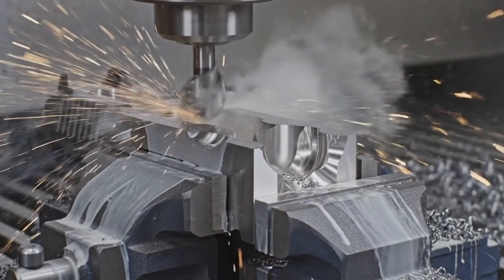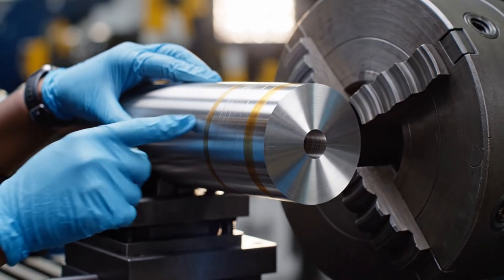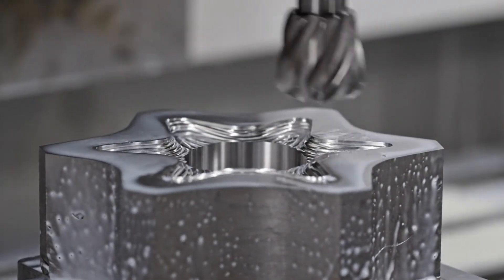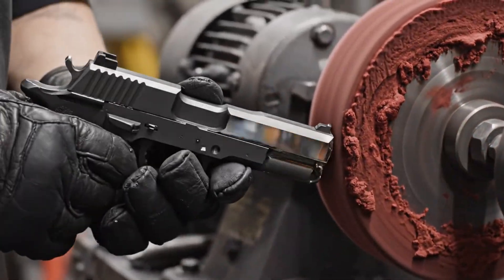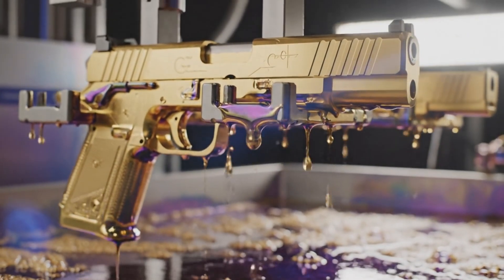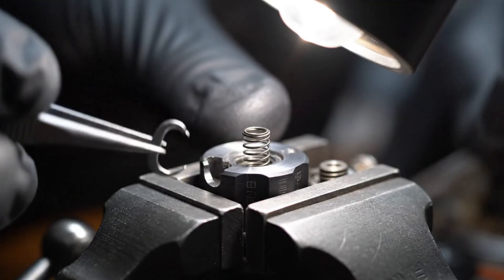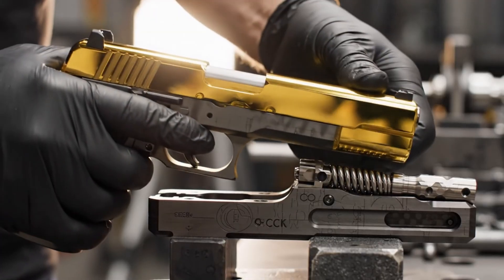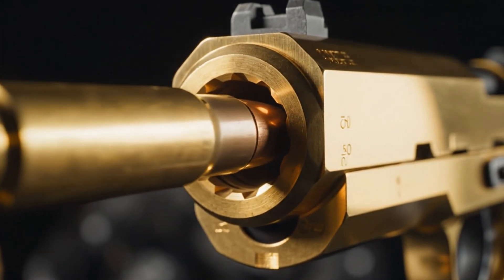Inside the Desert Eagle Factory: The Making of the World’s Most Iconic Magnum Pistol